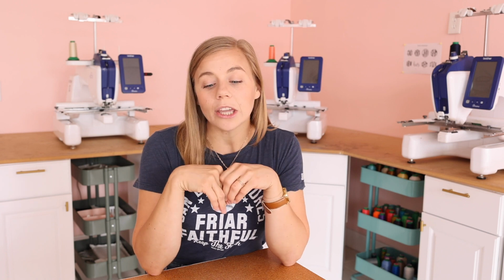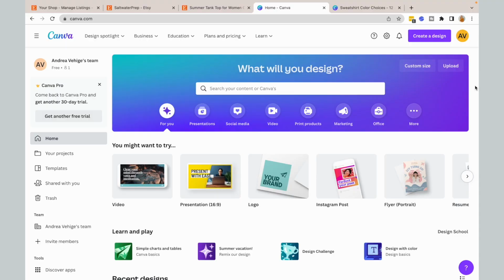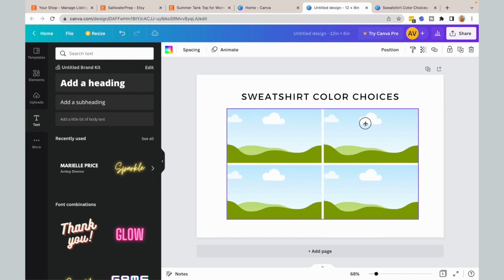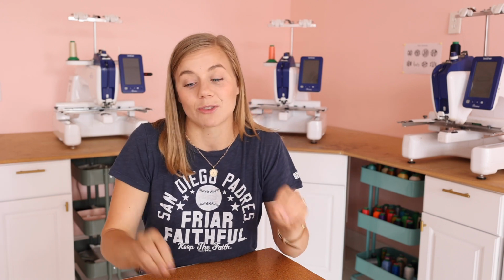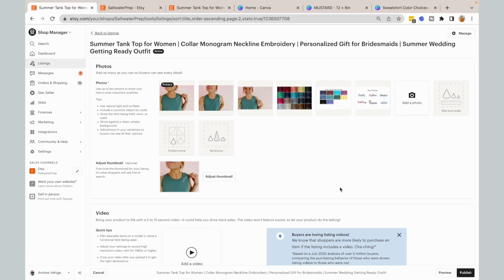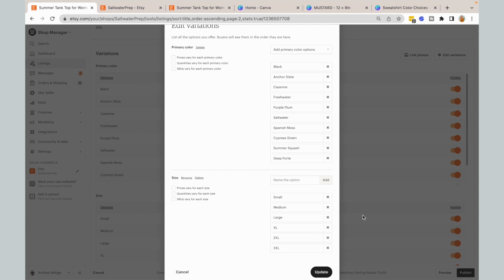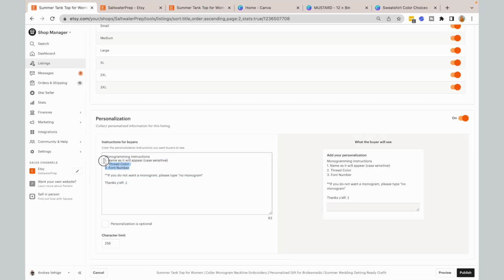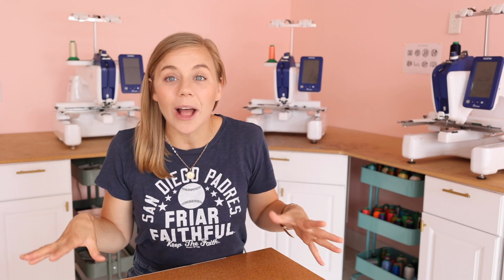How to Start an Embroidery Business on Etsy | Listing Setup for Embroidery Specific Items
00:00 Introduction
02:21 Details You'll Need to Collect
04:04 The Importance of Getting ALL Information
05:55 How to Make a Color Chart in Canva
10:33 How to Collect Order Details from Your Customers
11:23 How to Set Up Etsy Variations and Personalization Section
14:39 Glance at Your Shop Manager
15:01 Recap